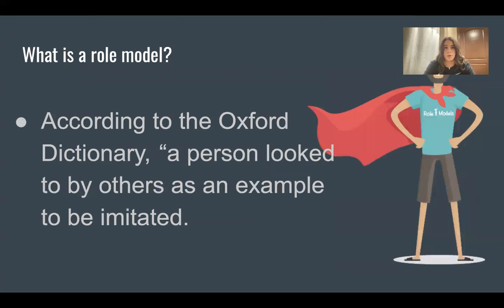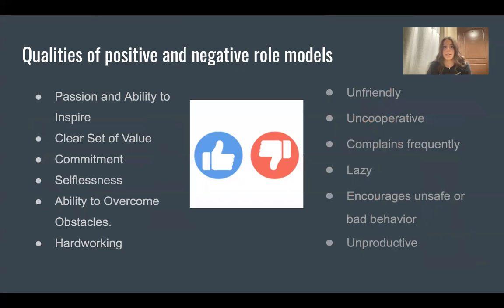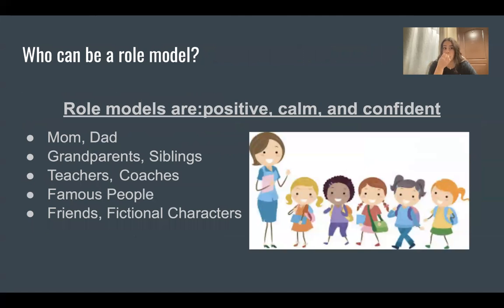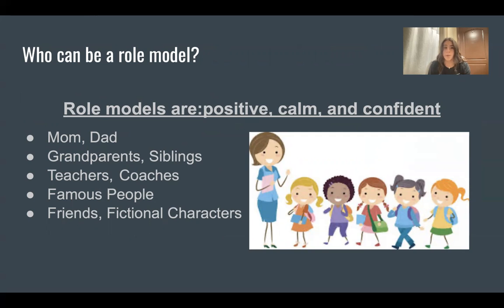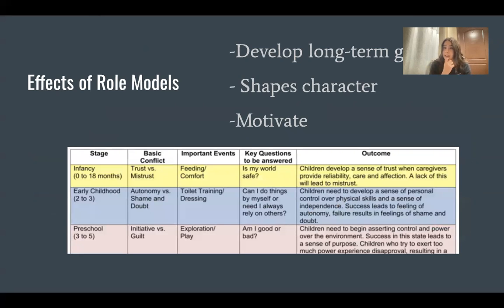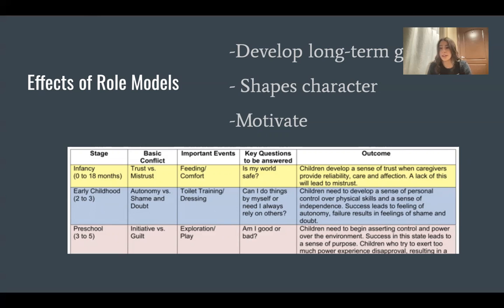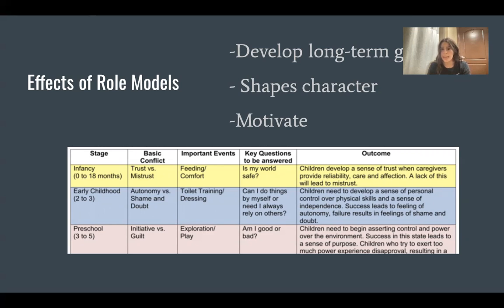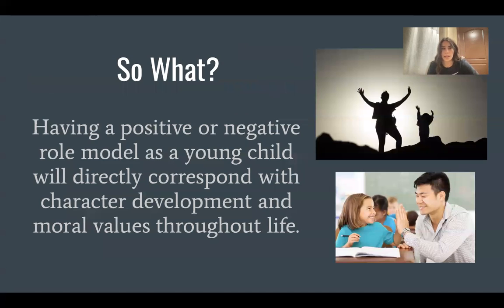Presentation English 101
The Effects of Children's Role Models.
Carissa Chainey Presentation.